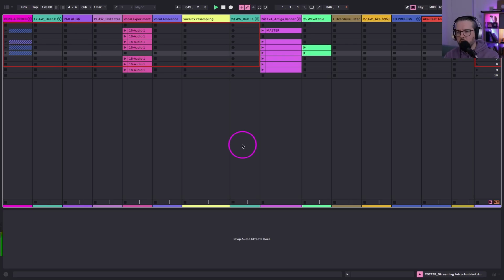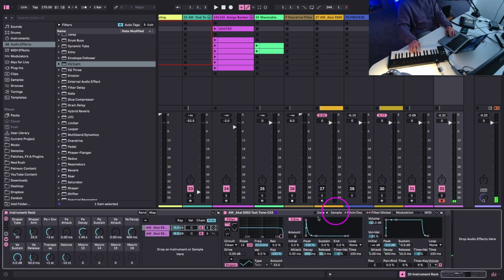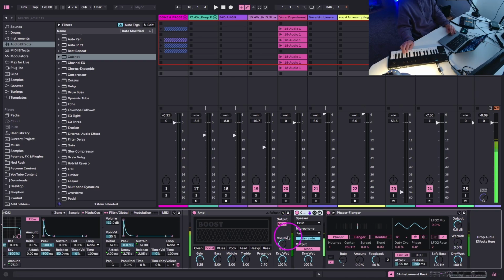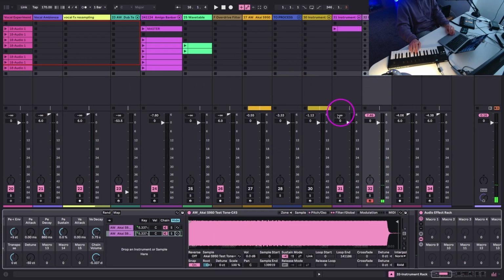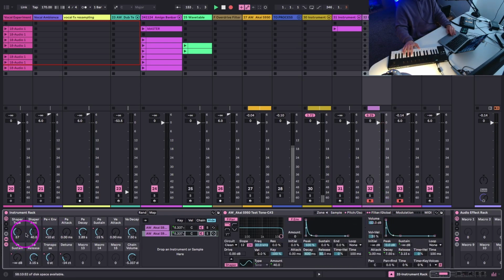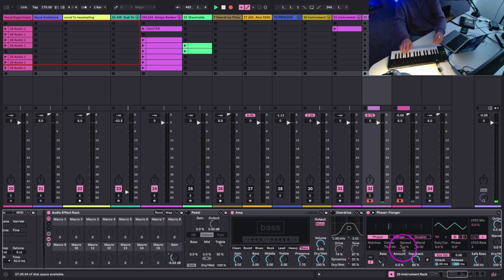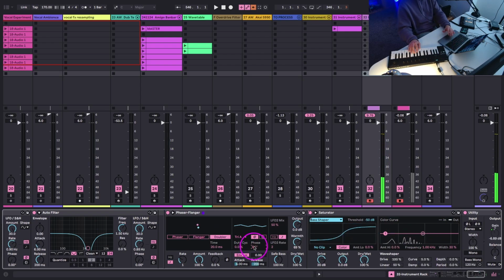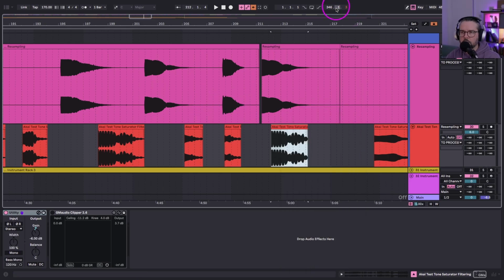Bass Sound Design in Ableton with the Akai Sampler Sine Test Tone | Drum and Bass, Jungle, Dubstep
In this video I show you how to make a variety of gnarly, wobbly bass timbres using the sine wave Akai test tone in Sampler.

First, I create a custom Ableton Instrument Rack with instances of the C#3 sine wave test tone from the Akai sampler series.

Then I run this through a bunch of Ableton stock effects, including Amp, Overdrive, Saturator, Auto Filter and Phaser-Flanger. Thanks to Future World Machines in the chat for the inadvertent happy accident with Doubler!

You can download the project file featuring the processing chains, the bass sounds I resampled and the demo sounds you hear at the end

This approach of distorting and filtering a sine wave (or 808 kick sample) is a cornerstone of drum and bass sound design.

I know this is something other creators on YouTube have covered extensively, but perhaps there are new things for you (and me!) to glean, particularly the rack I make at the beginning.

Maybe this concept could be expanded in some way with Ableton’s extensive features?

To my ears the hardware sounds better, but, hey, we’re not too far off!

What more could you do?

0:00 Intro & overview
01:35 Making our Instrument Rack
03:00 My philosophy on sound design & production
04:05 Something doesn’t sound right?
05:30 Mapping volume control & making a separate Distortion Unit Effect Rack
06:09 I had to resample this!
06:52 Amp & Phaser-Flanger
07:50 Cabinet, Pedal, Overdrive, Saturator
09:17 Messing with our Detune macro
09:54 Filtering
10:30 Starting to make a Distortion Effect Rack?
12:10 The notes I’m playing
12:30 Before I start resampling
13:30 Resampling
16:54 Adjusting our Pitch Envelope in our Samplers
17:39 Back to resampling
20:00 Adjusting controls in Saturator
20:45 Chainsaw noise
20:57 Doppler Effect? A suggestion from the chat
22:20 Way more neuro than last week
23:30 Doubler’s controls
24:40 Adding M4L LFO devices for further modulation
25:04 More resampling
27:10 Some nice bass timbres
28:05 Patreon credits & outro

Hi, my name's Alex and I make electronic music as Human Synthetics. I make jungle, drum and bass, breakbeat, idm, house, techno, electro, lofi, dubstep, bass music, garage, ambient and whatever I can try my hand at.

I livestream my everyday creative process as a music producer using Ableton Live. I make music every day whenever and wherever I can and I want to share this process with the world. I hope that documenting my own music making inspires and encourages you to persevere with your own creative endeavours.

I also occasionally make tutorials about using Ableton Live, from chopping breaks to mixing and mastering.

My intention for the channel has always been to document the full music production process, from starting a track, to finishing it. This happens less than I would like, but it does happen, and when it does I always try to shoot some sort of track breakdown.

🤔 Have a question about music production or using Ableton? Alternatively, why not put it to the community on Discord?

▶️ Support

If you like my content and want to support me, there are a few ways you can do that, including 🔔 subscribing, 🎧 streaming my music on Spotify, buying it on Bandcamp, becoming a 🔴 patron on Patreon or ☕ dropping me a tip on Ko-fi.